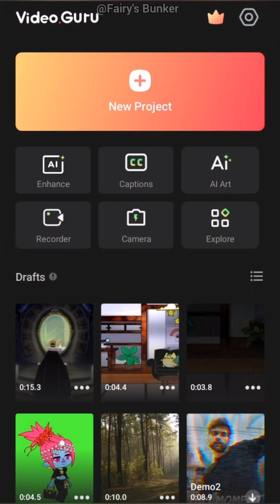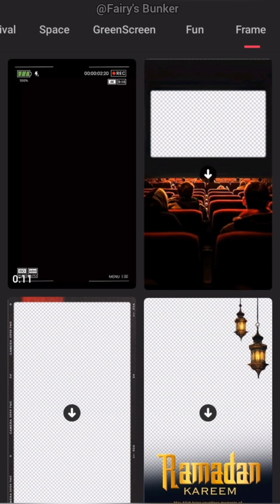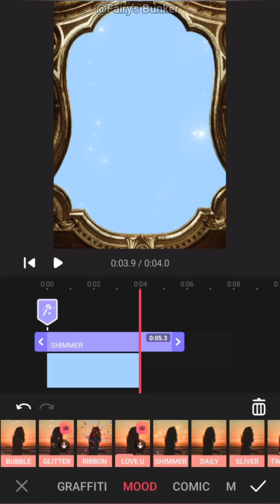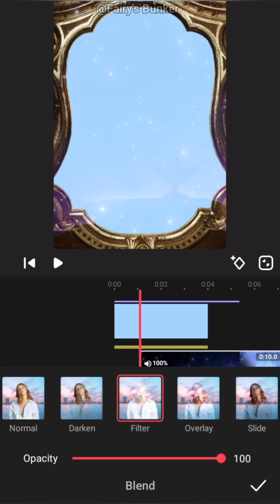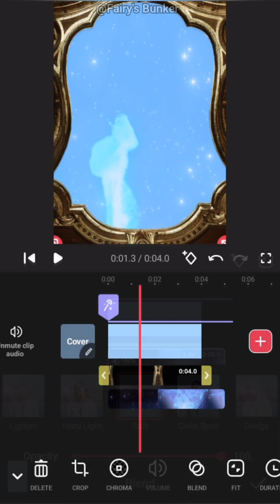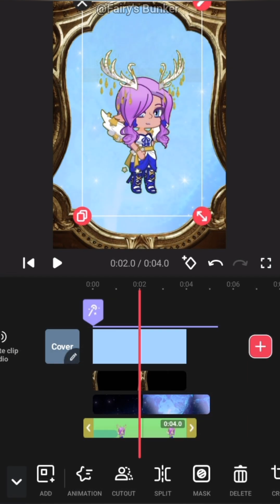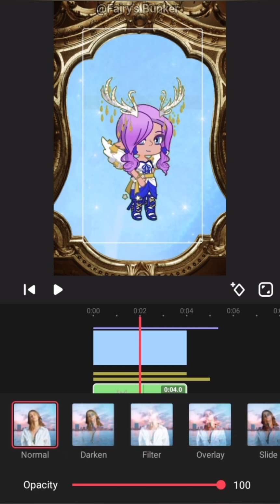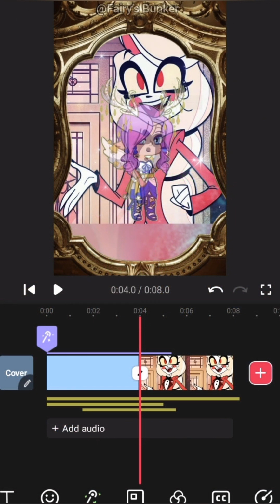How to bring the ✨Magic✨ to your Mirror[Video Guru Tutorial]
Want a Magic Mirror? Does your video/story crave it? Well then look no further. I will show you how I edit to create a magical mirror.

[Music]
1)Song: Enchanted
Composer: Keys Of Moon

Stay Sweet,Cupcakes